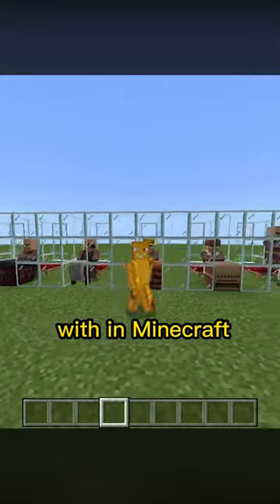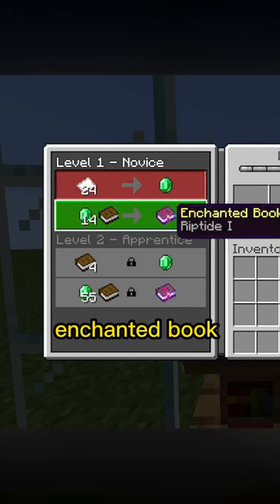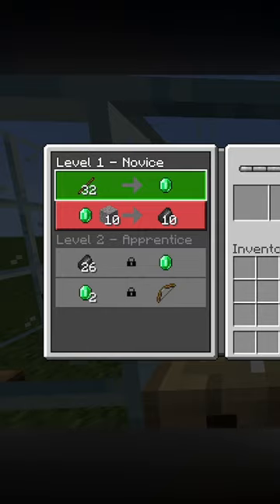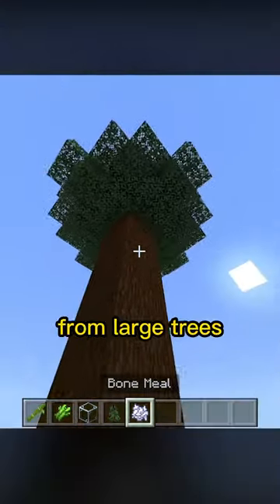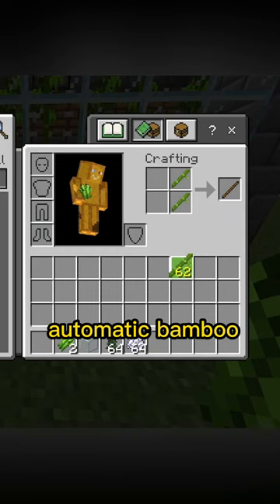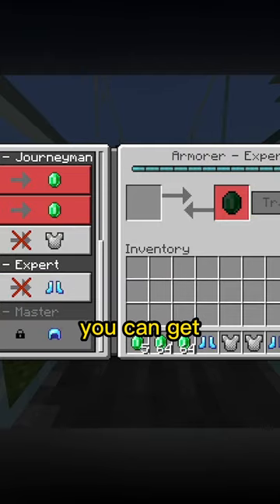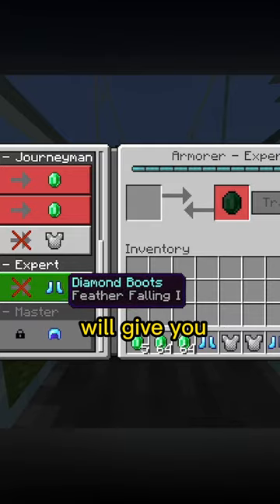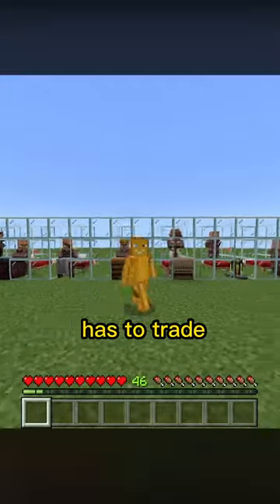The 3 BEST villagers to trade with in minecraft